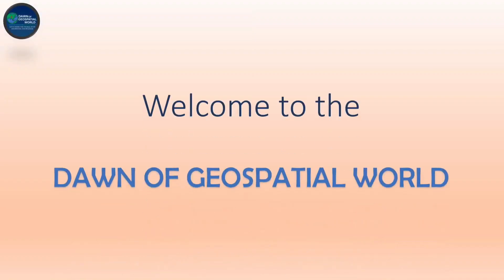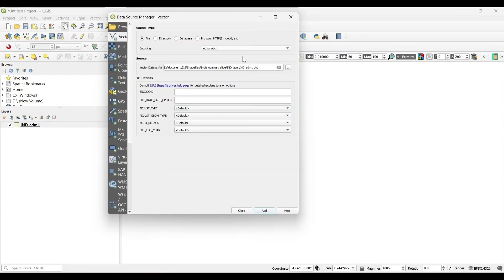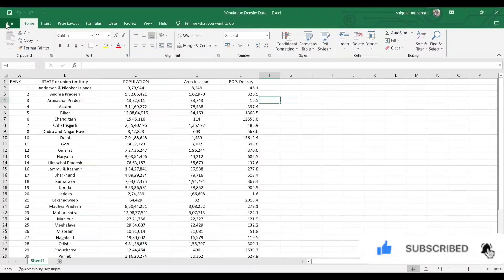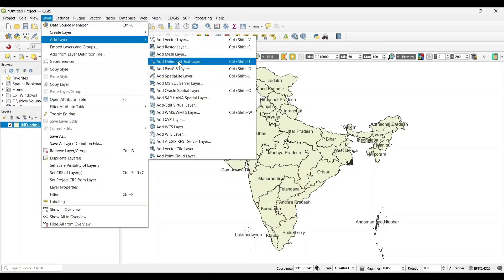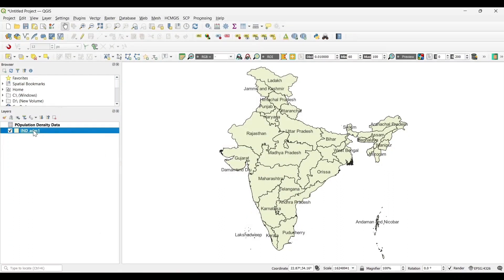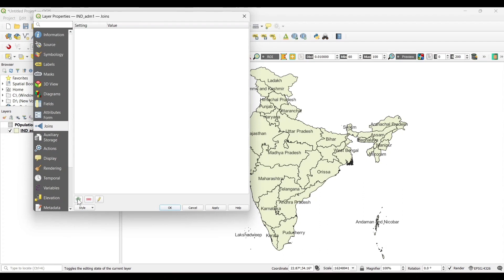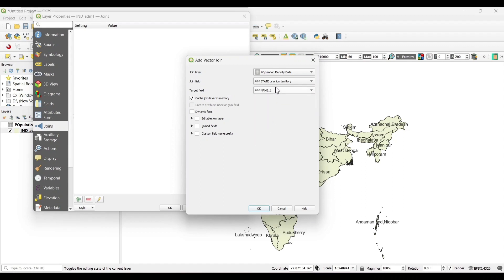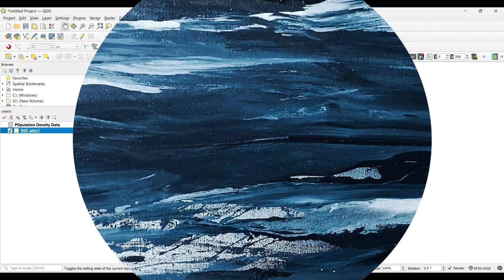How to Join Tables with Shapefile | Spatial Joining in QGIS | qgis Basics Class 6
Spatial joining is a common operation in Geographic Information Systems (GIS) that allows you to combine two or more spatial data sets based on their geographic relationships. In QGIS, spatial joining can be performed using the "Join attributes" option.

With spatial joining, you can merge attributes from one layer (the join layer) to another layer (the target layer) based on their spatial relationship. For example, you can join the attributes of a point layer (e.g. a dataset of stores) to a polygon layer (e.g. a dataset of neighborhoods), to assign the store attributes to each neighborhood.

In QGIS, you can specify various join types (e.g. one-to-one, one-to-many, many-to-one, or many-to-many) and different spatial relationship options (e.g. intersects, contains, within, etc.) to control how the two layers will be joined.

Spatial joining in QGIS is a powerful tool that enables users to easily combine and analyze spatial data from multiple sources.